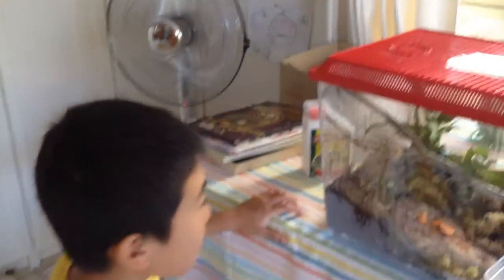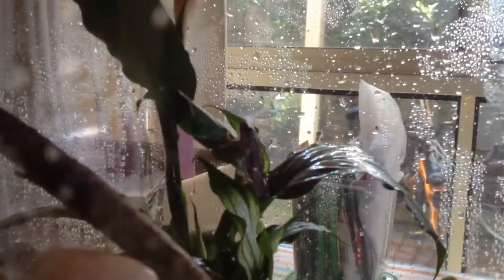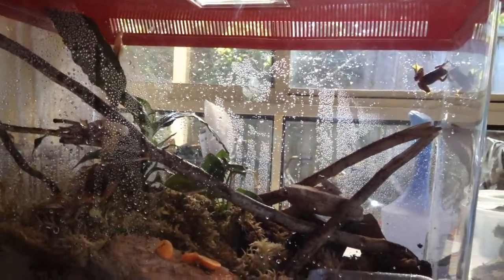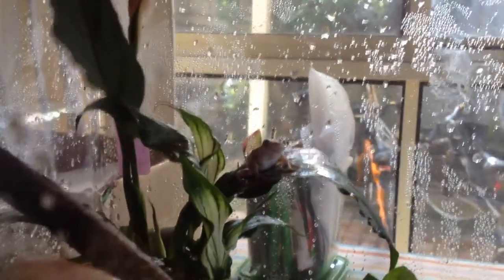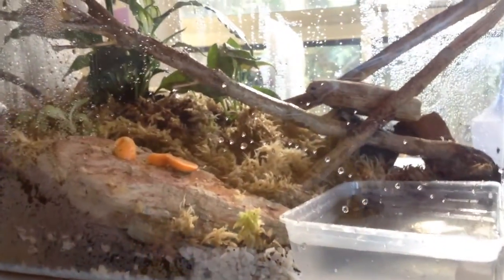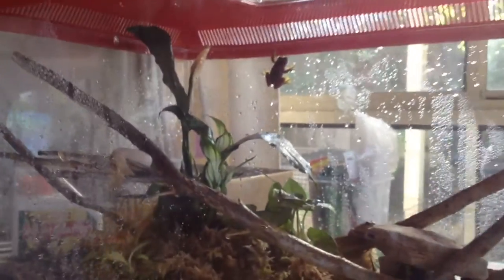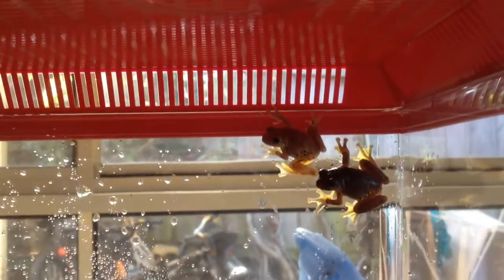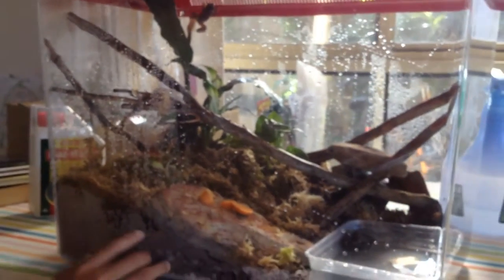Peron's Tree Frogs!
Showcase on my new Peron's Tree Frogs! Just got them into a new, permanent vivarium, they love it! These are Litoria Peroni Tyleri, a slightly rarer subspecies than the Litoria Peroni. They can be distinguished by the black splotches on the yellow near the inside of their legs. There are three in the tank, enjoy!